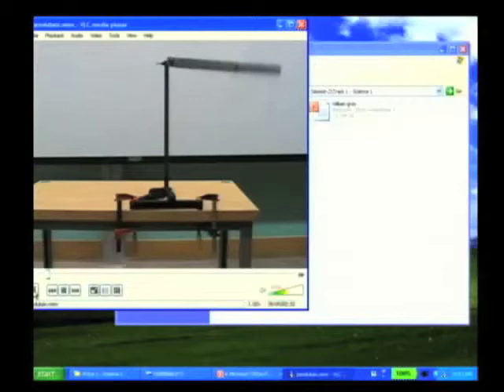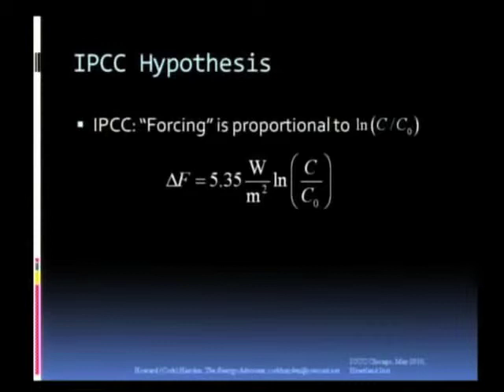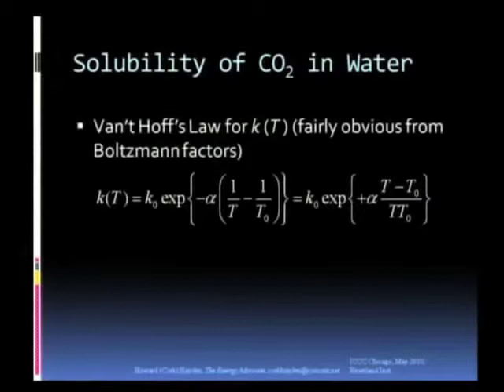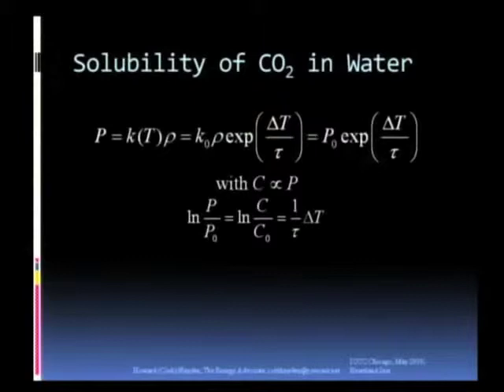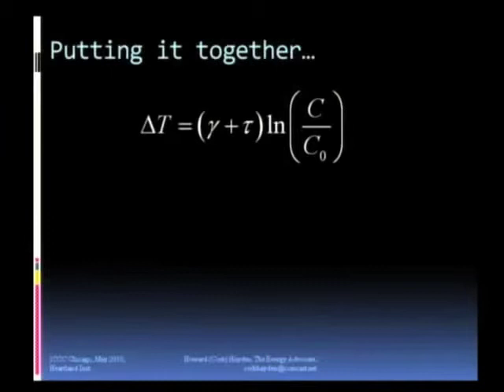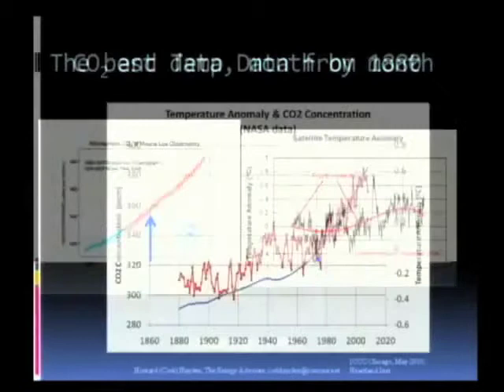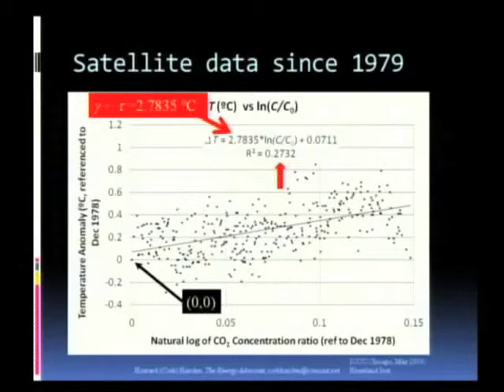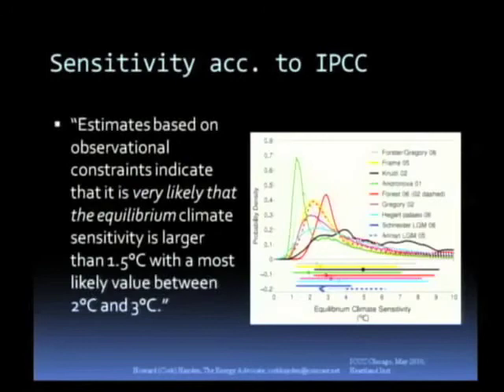Howard Hayden ICCC4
The Heartland Institute's Fourth International Conference on Climate Change (ICCC-4) took place in May 2010 in Chicago, Illinois, addressing the theme "Reconsidering the Science and Economics."

The speakers and audience considered how new scientific discoveries have cast doubt on how much of the warming of the twentieth century was natural and how much was man-made, and governments around the world are beginning to confront the astronomical cost of reducing emissions.